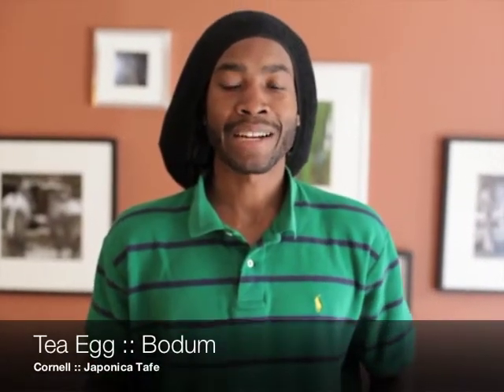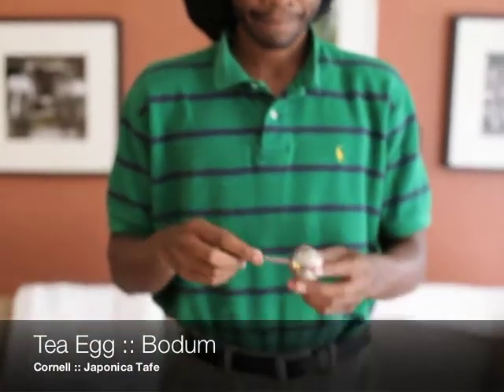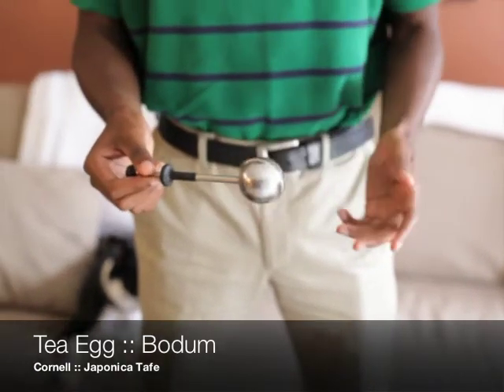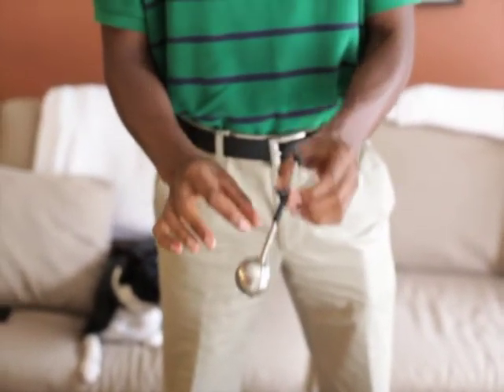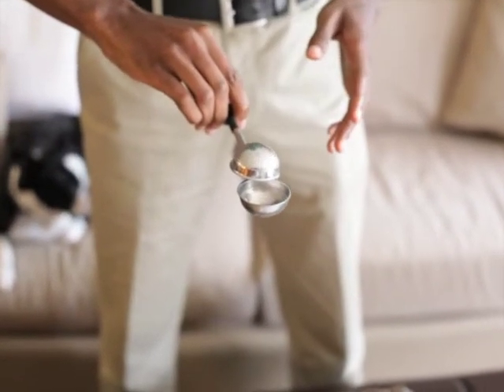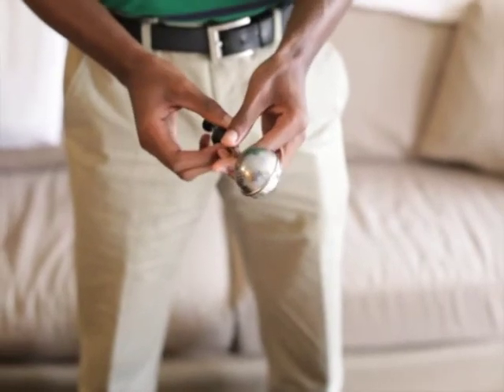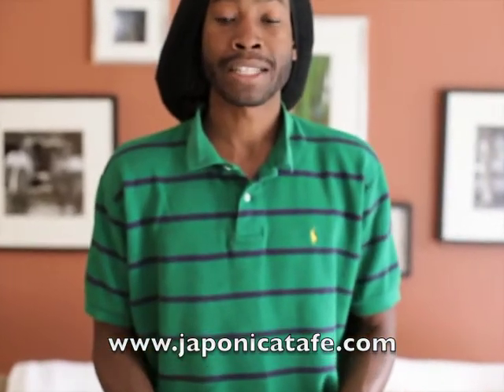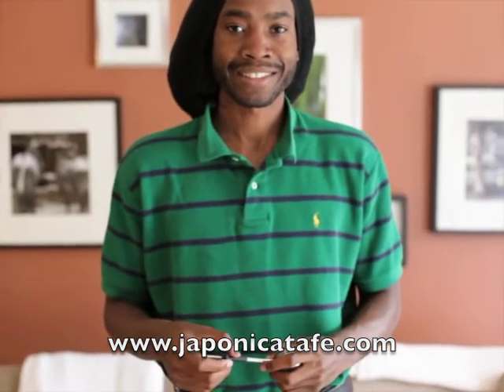Bodum Tastea Stainless Steel Tea Egg Infuser with Silicone Sleeve - Tea Infuser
The TASTEA Tea Egg allows you to combine the quality of fresh tealeaves with the ease of use of a teabag. Simple to use with one-handed operation means no more sacrificing convenience for flavor.

The TASTEA Tea Egg is made from durable stainless steel construction and has a non-slip silicone grip. It can be used with any size cup or mug.